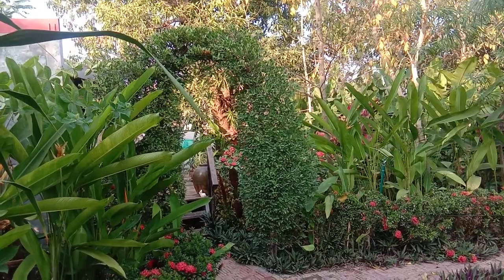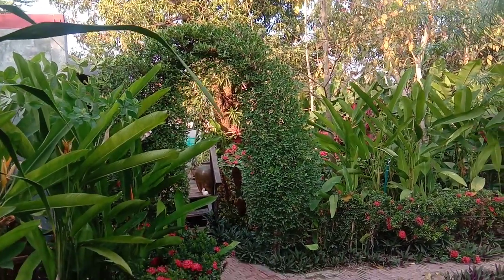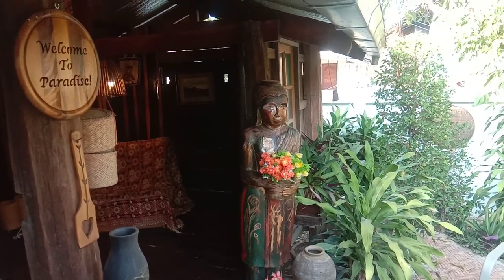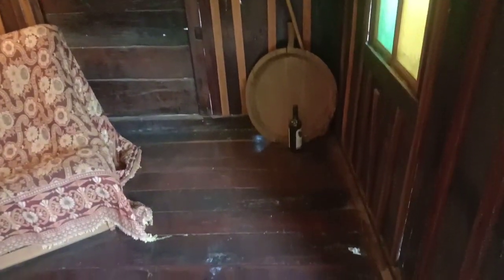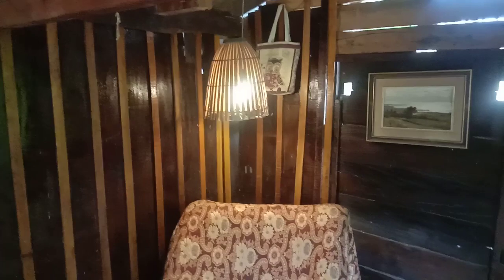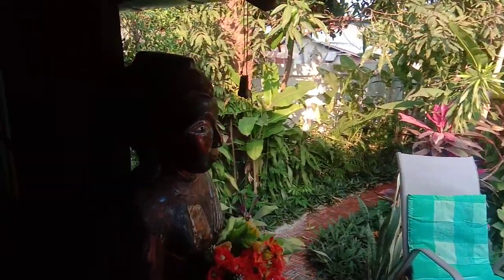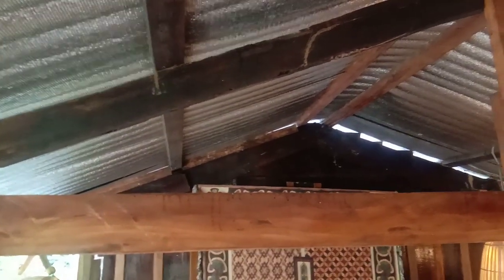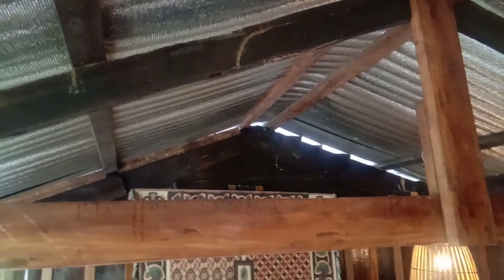Inside a Renovated Rice Hut, Thailand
I made this video in response to a post by Tony White, in my Farming in Isaan group who is looking at some stage for a characterful structure for casual use, as well as a more practical home base. Rice huts certainly fit that task with the added benefit that they will last for decades if maintained. The alternative bamboo huts, look terrific in a photo, but won't last long-term, certainly nowhere as long as a rice hut made from old solid hardwood.
My apologies for the ice cream motorbike passing by, but this is Isaan and that's how it is 🙂